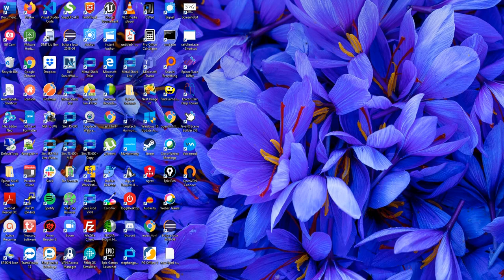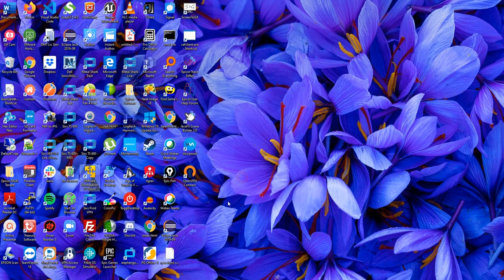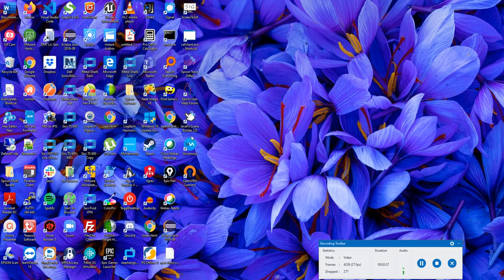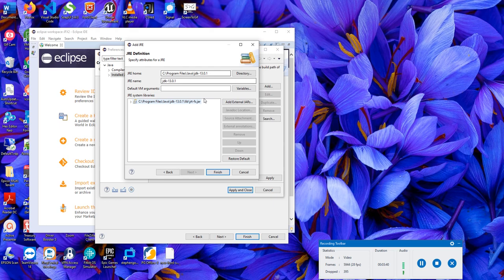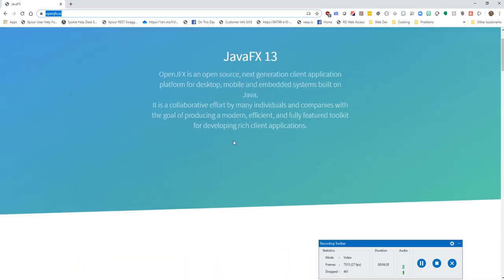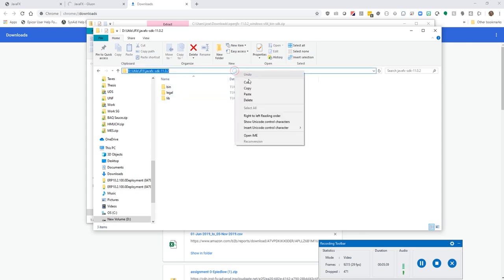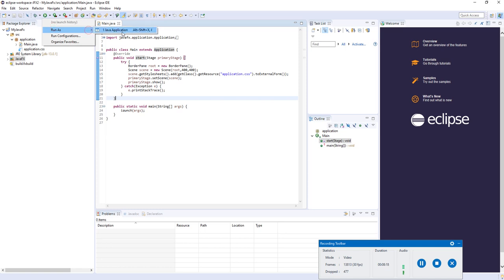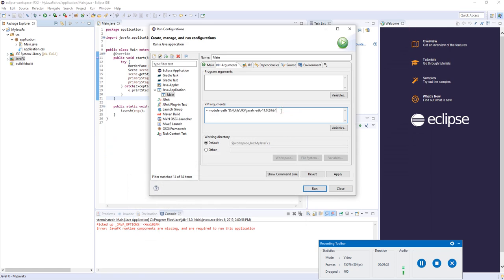Setting Up Java FX 13 with Eclipse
Setting up Java FX 13 with Exclipse